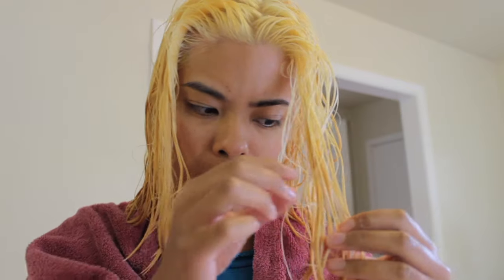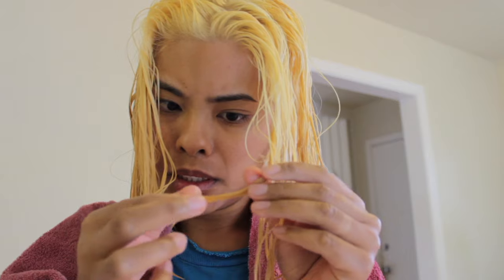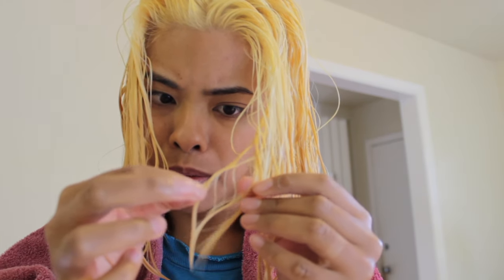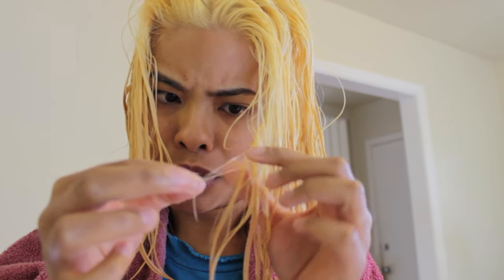Virgin Black Hair to Platinum Blonde Part 2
This is my experience of going from virgin black hair to platinum blonde. I'm merely sharing my experience as well as giving you tips and advice I've learned/found along the way. I am in no way a professional and this video is a talk through of what I did. This is not a tutorial either, it's informational. I hope this helps you if you're considering to go blonde.

Products used:
L'oreal Quick Blue Extra Strength Powder Bleach
Ion Sensitive Scalp 30 Volume Developer
Schwarzkopf Toner in Ice

For each bleach I used about 3 scoops. For 1 scoop of bleach you have to put 2 scoops of developer, so for one batch of bleach I used 3 scoops of bleach and 6 scoops of developer.
For the toner, I followed the directions of using one part toner to one part developer. In this video, I used a whole tube of the toner.